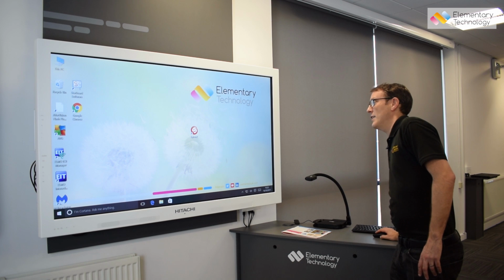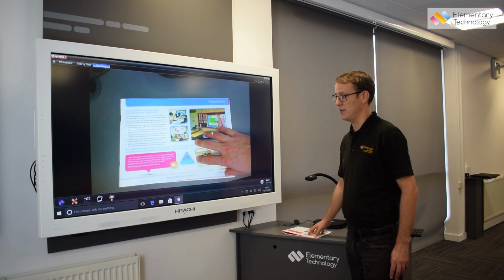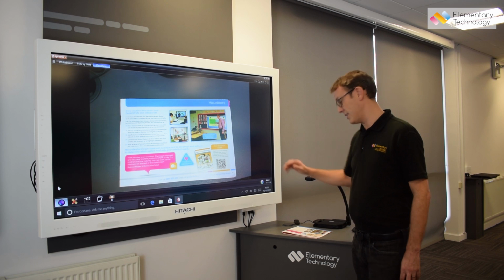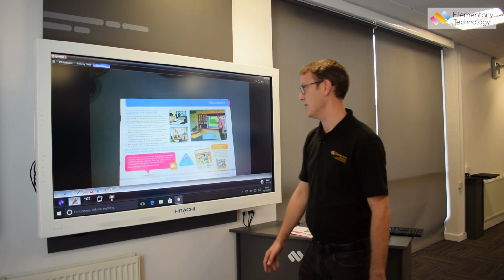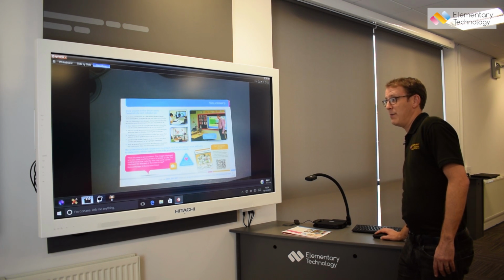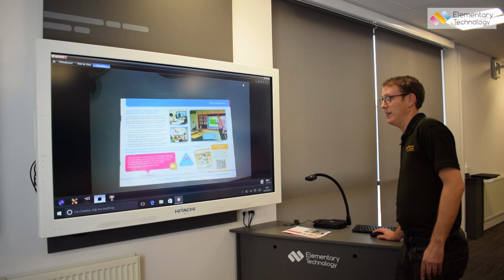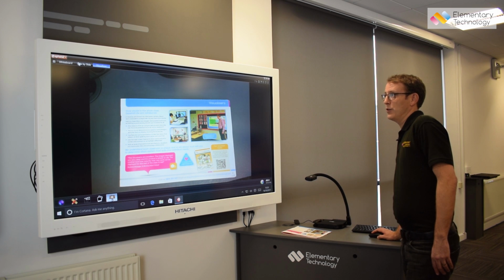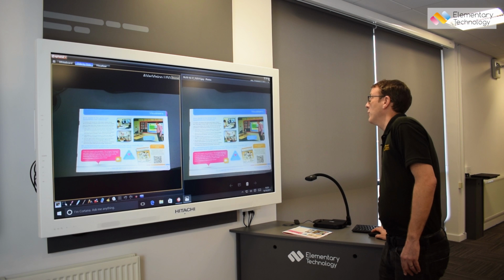Aver U50 Visualiser Demonstration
See how this excellent entry-level visualiser, with digital zoom, brings a range of exciting teaching tools to the classroom. Watch as the Sphere2 software makes teaching and learning engaging for students and easier than ever for teachers. Show your curriculum in a better way so all students can see.

is a specialist website managed by Elementary Technology, a leading technology reseller for education.

Find out how we support schools, teachers and pupils to improve teaching and learning in the classroom.